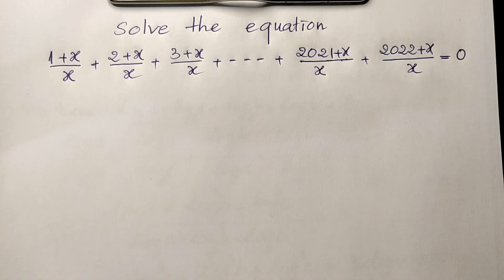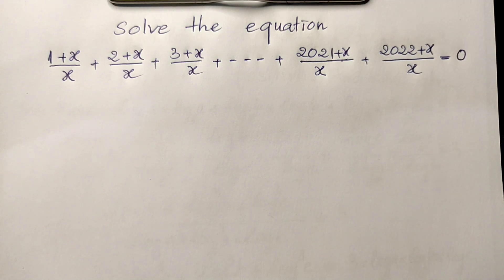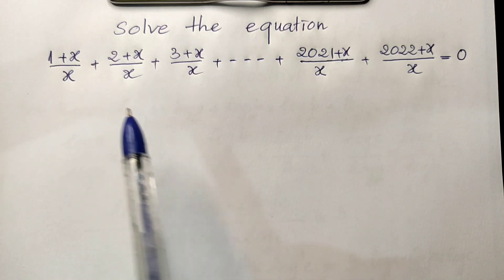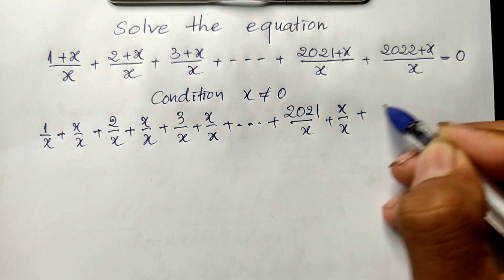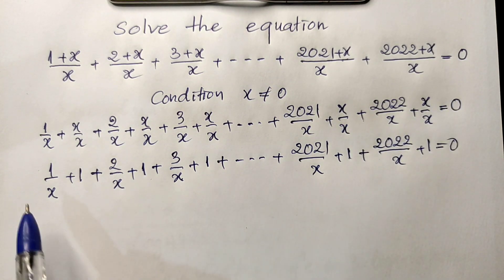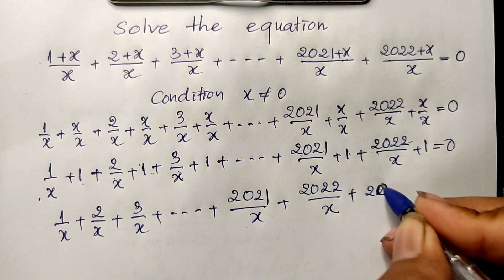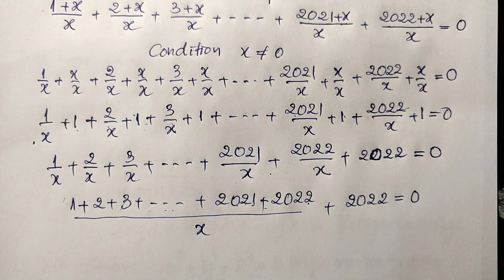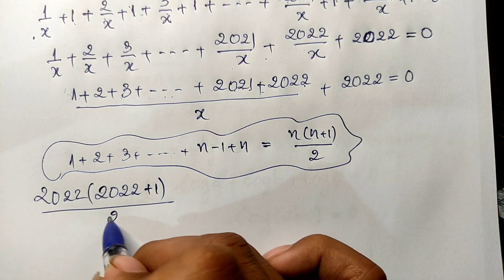Nice Olympiad Equation | How solve equation | Explain step by step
In this video, we will show you how to solve an equation using algebra. We will also show you how to graph the equation, and explain each step along the way.

If you're looking to learn how to solve equations, then this video is for you! We'll walk you through each step of the process, explaining what each step is responsible for. After watching this video, you'll be able to solve equations like a pro!